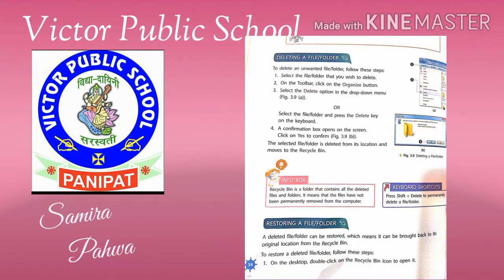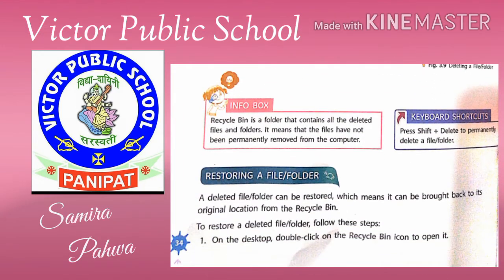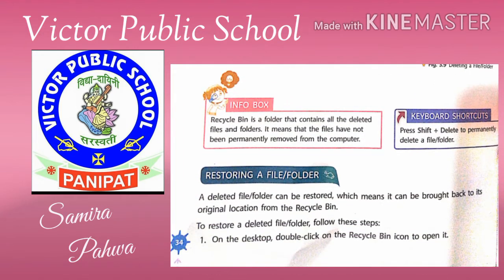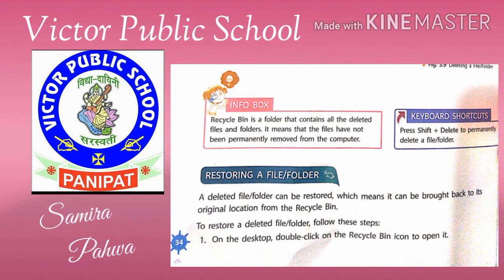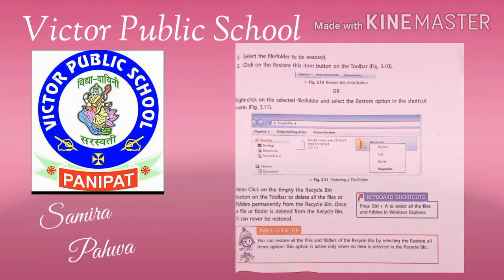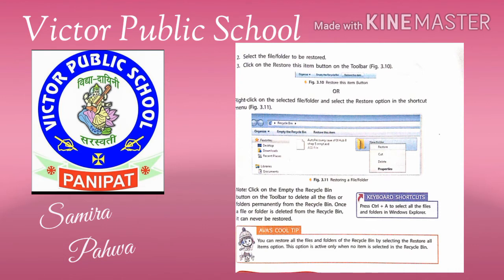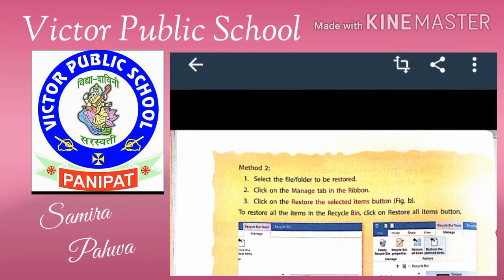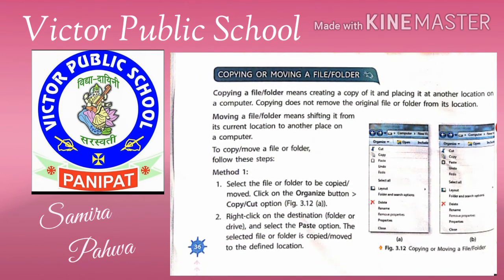Class 4th Lesson 3 (P5)